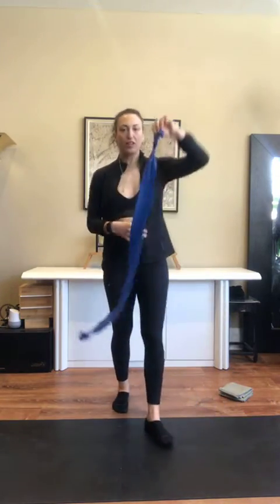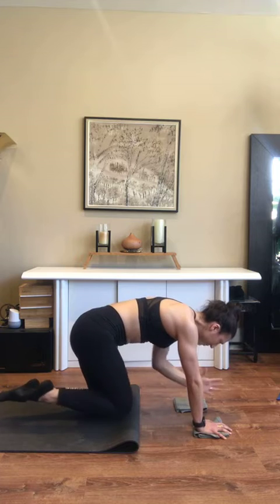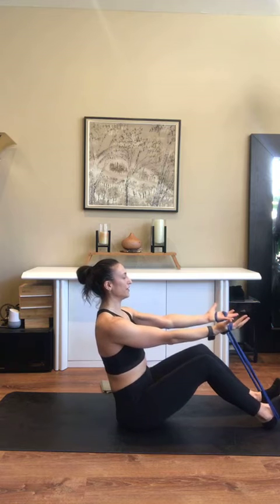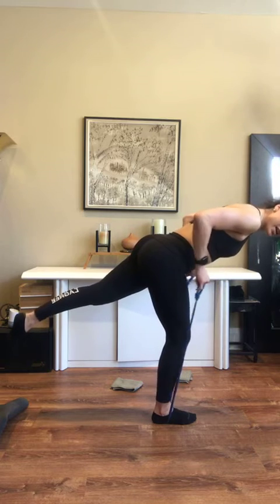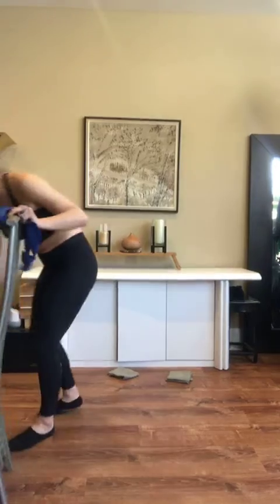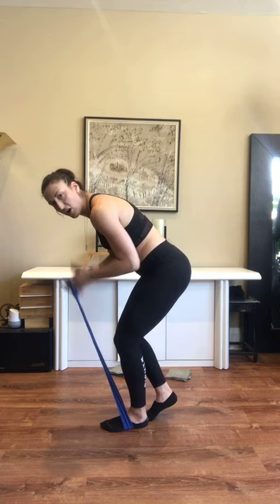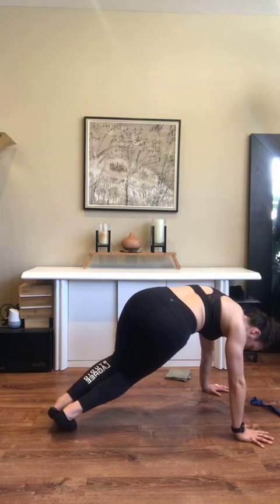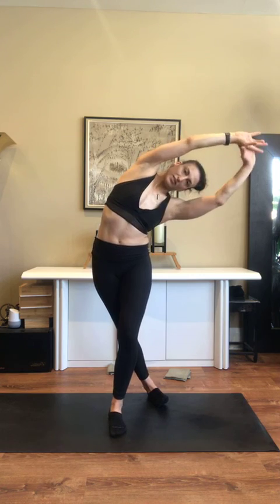IGTV Full Body Fusion with Stefanie